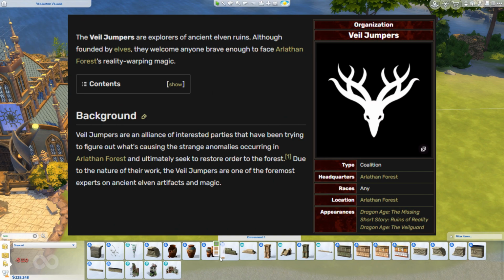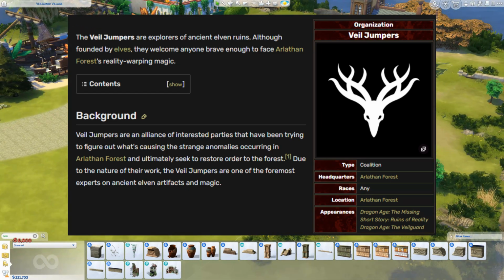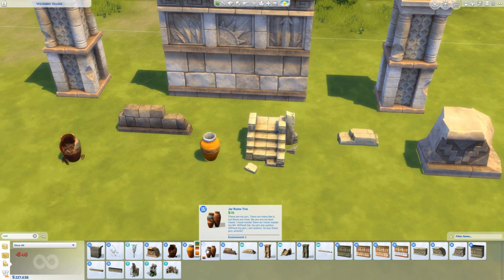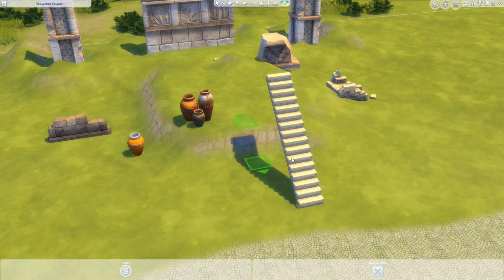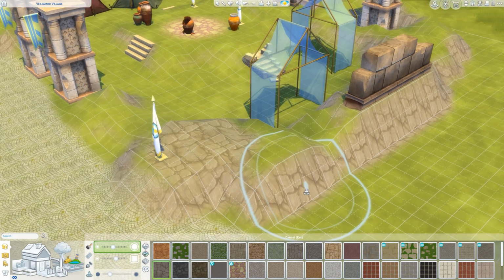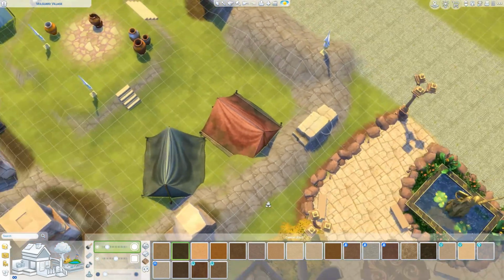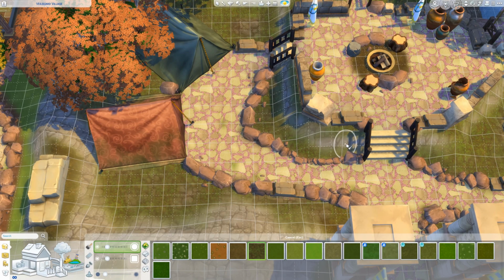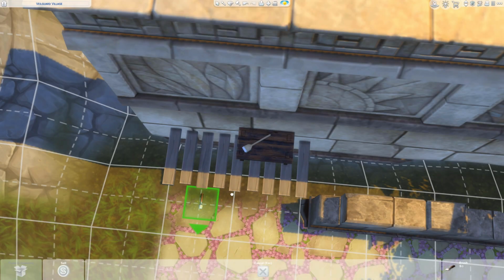Veil Jumpers Camp | Sims 4 Build | Dragon Age: the Veilguard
We're diving back into Thedas, (aka Windenburg), Today,  I'm building a camp within an ancient elven ruin inspired by the Veil Jumpers faction from Dragon Age: The Veilguard!  Join me on my exciting quest to create beautiful and "functional" homes for all six factions! Throughout this journey, I will share tips, tricks, and insights on how to bring your own creative visions to life in The Sims.